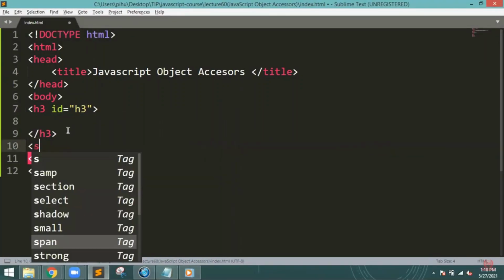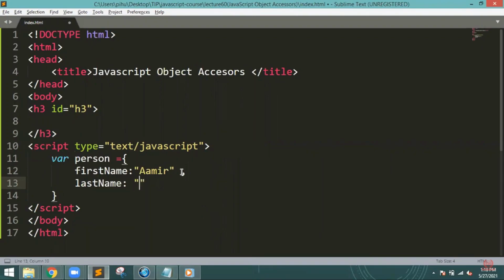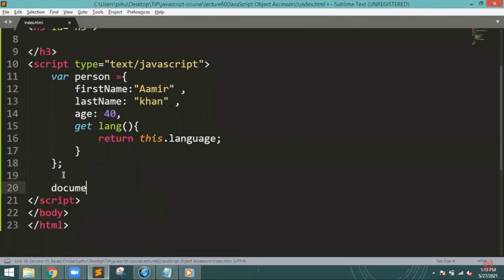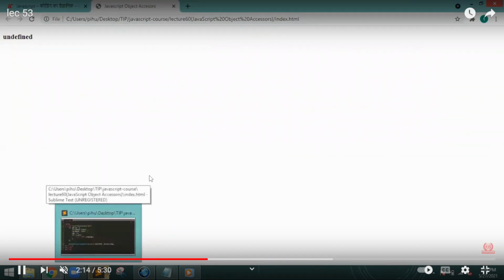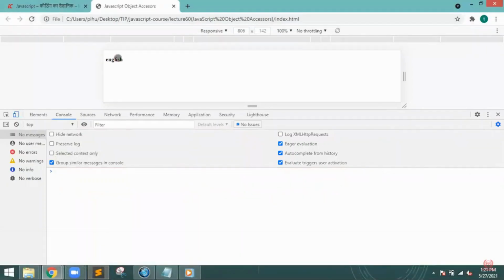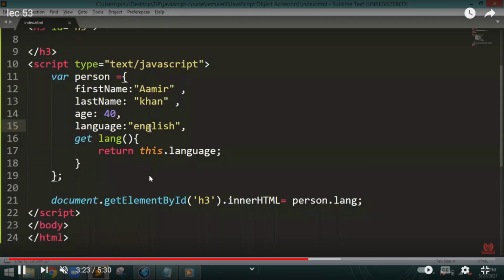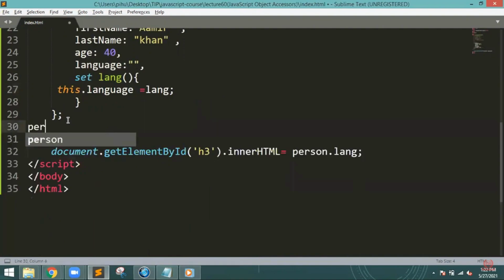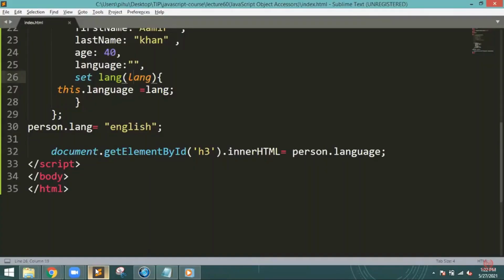JavaScript Practical Course in English : Class 52 - object accessor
✅ Courses With Job Offer :
1. Professional App Development Course.
2. Certified Sales and Marketing Mastery.